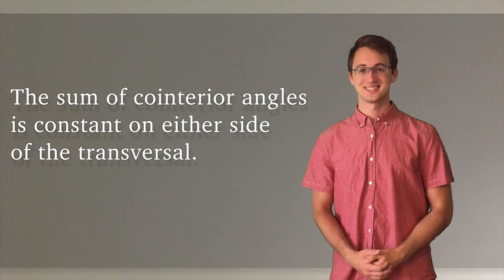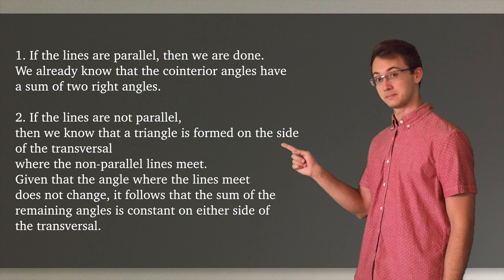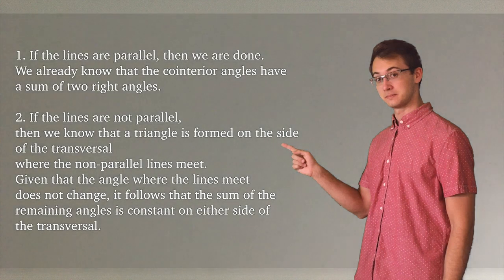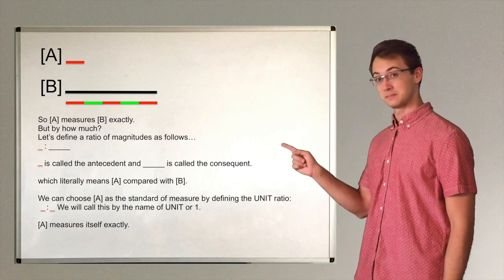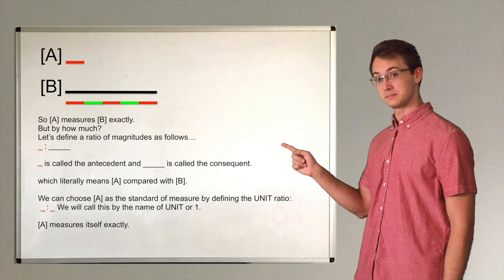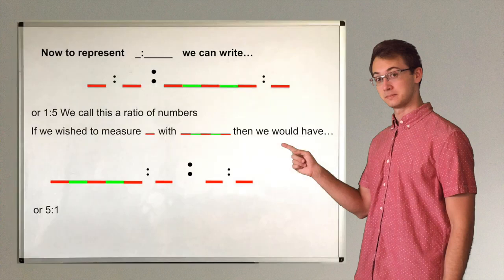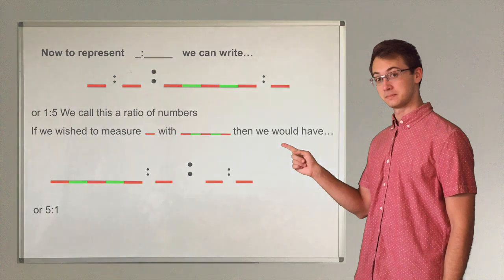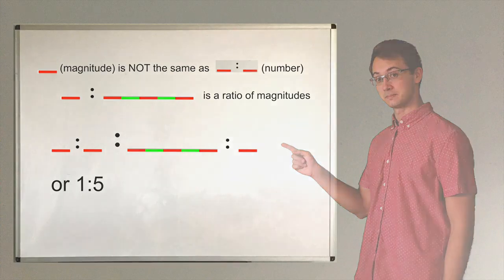What is a Number?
Welcome to the New Calculus Channel!

In this sixth video, we will be deriving what is a number.

What is a magnitude?
A magnitude is the idea of size, dimension, or extent.

A number is a name given to a measure of a magnitude.